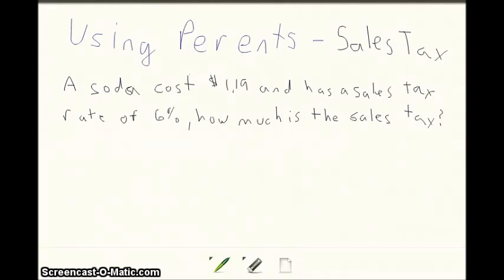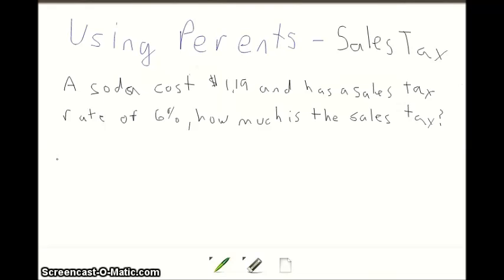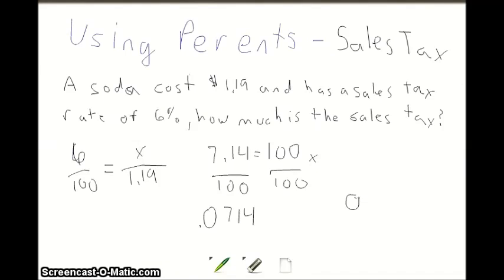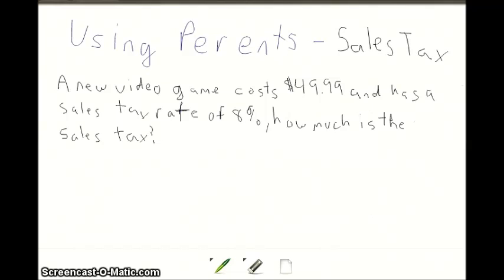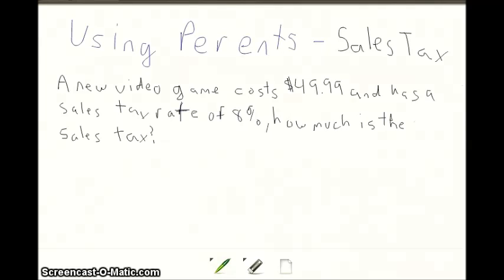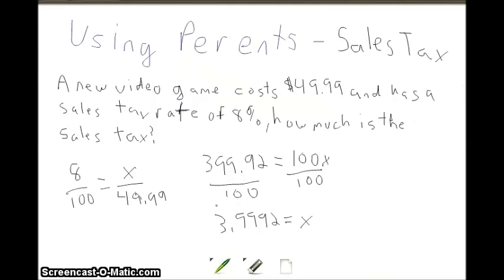Using Percents Sales Tax